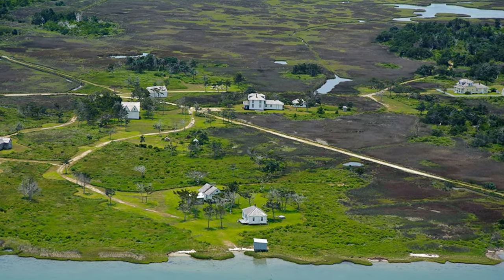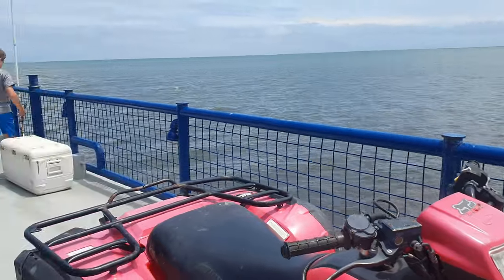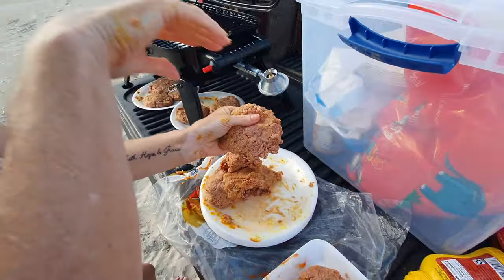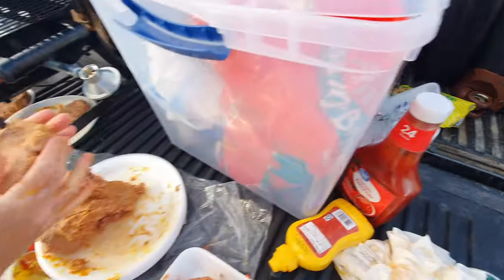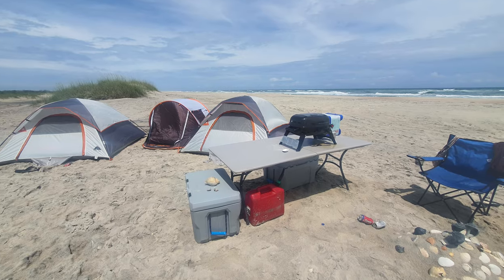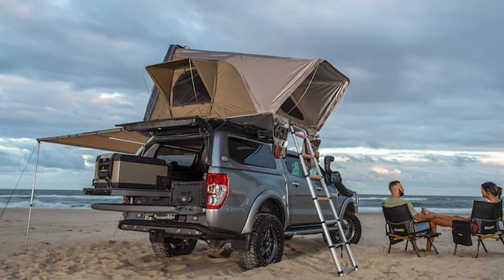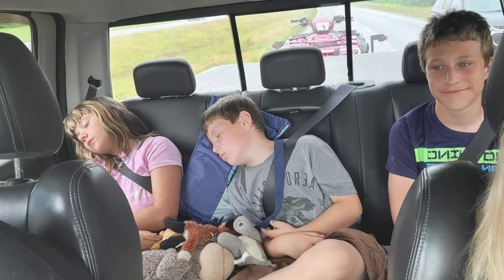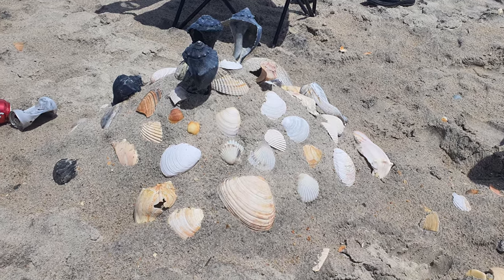Secluded Beach Camping - Portsmouth Island - North Core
Portsmouth Island is an absolutely unique experience to getaway from people and be with nature.  Camping on such a remote place that is still within arms reach of civilization is a perfect retreat.  Morris Marina is the ferry you need to get to Portsmouth Island.  Its now called the North Core since the island has been broken into several pieces over the years as hurricanes have caused alot of the changes.  The cabins are no longer allowed to be rented but if you choose to go to the South Core those cabins CAN be rented out still.  Make sure you take everything you need as its just you and the beach while there.

We have a huge list of cool videos of us traveling and having adventures.  Our goal is to inspire others to live life to the fullest, including those on a tight budget.  With 5 kids living in the house, every dollar matters and we hope to show great places that don't break the bank.

⚠️Copyright ⓒ itspoffy. Reuse of Video or Audio is Not allowed.

0:00 - Intro
0:30 - Portsmouth Island
1:10 - Ferry
1:55 - Bring What You Need
2:38 - Very Isolated
3:07 - Sea Turtle
4:30 - Bringing Kids
4:50 - Sea Shells
6:10 - Thank You